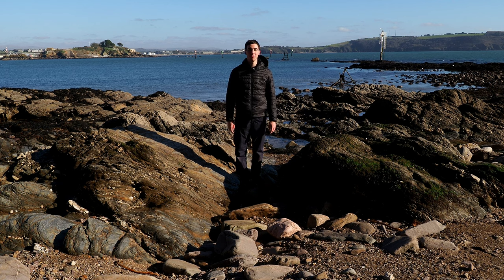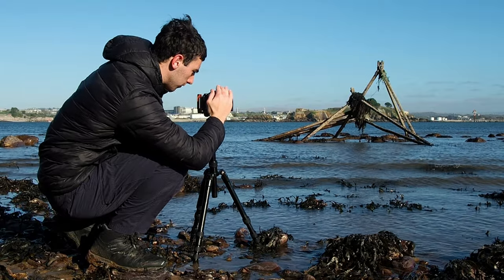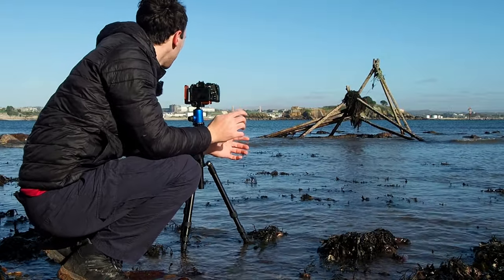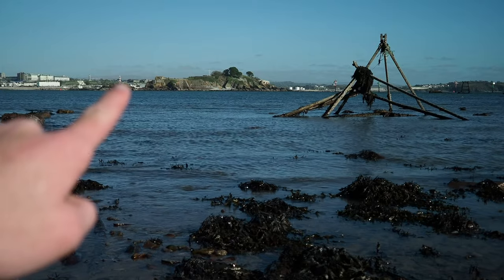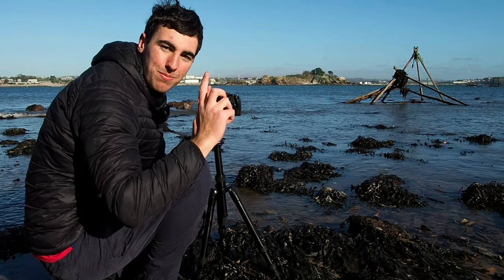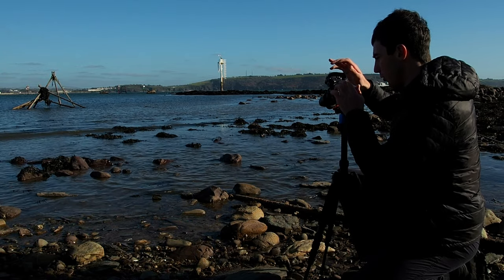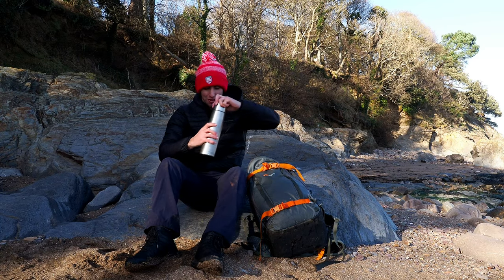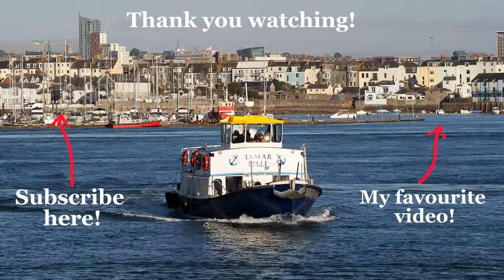Why the early mornings are ALWAYS worth waking up for! - Wildlife and Seascape Photography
Hello everyone and welcome back to another video!  Today you join once again at Mount Edgecumbe which you would've seen in my last video, today I get to see some deer in fine numbers which was perfect for me to able to get some fantastic pictures! And of course the main subject which is only visable at a low tide the anti submarine defence!! I hope you enjoy! Tom.